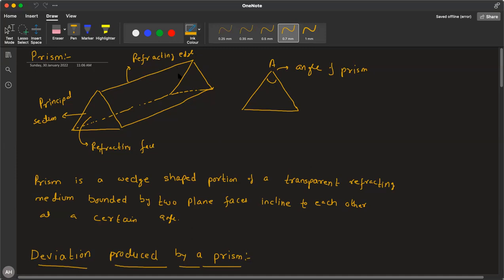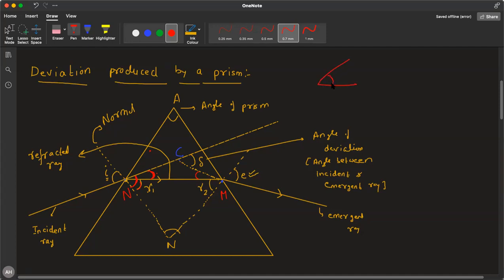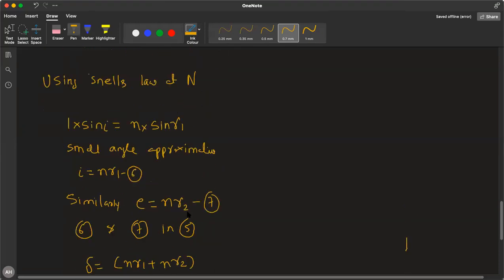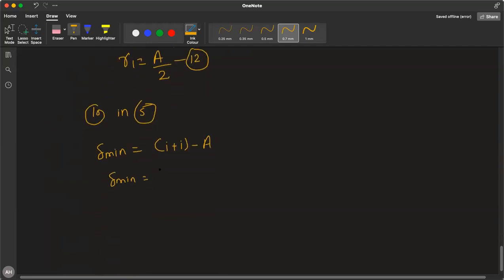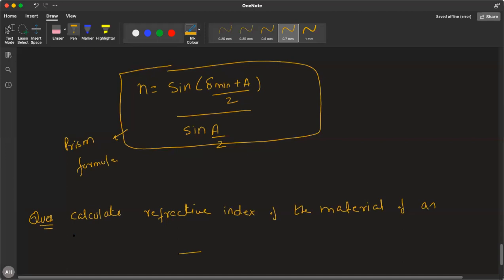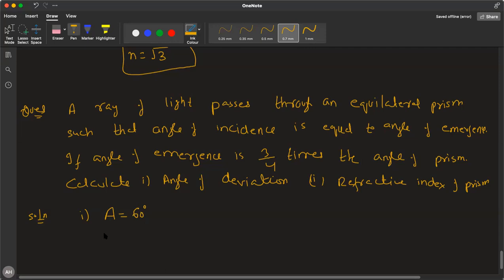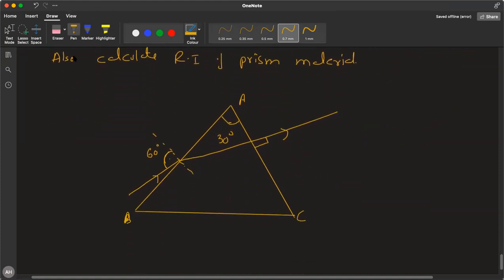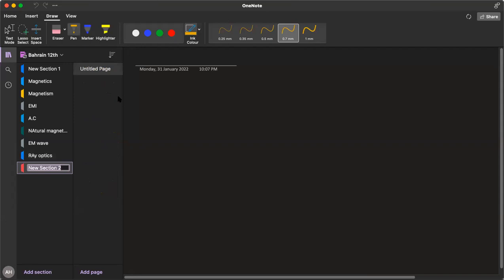Learnivio | Deviation through a Prism | Ray Optics | Lect 7 | Bahrain | 31-01-2022